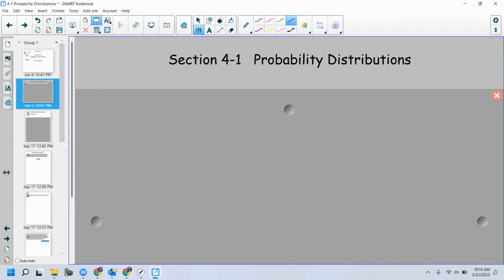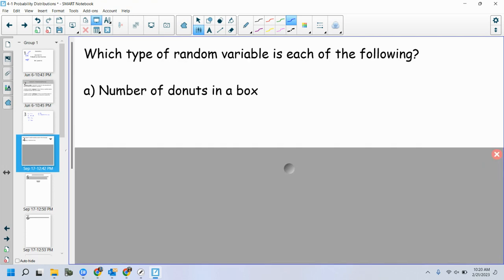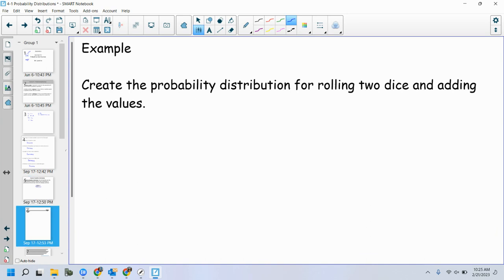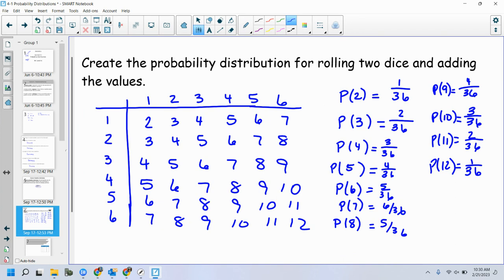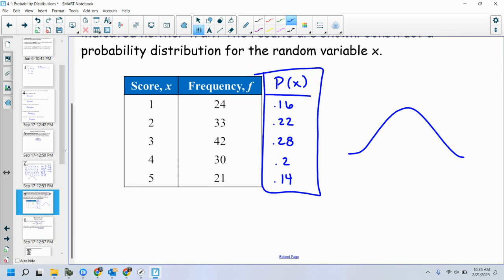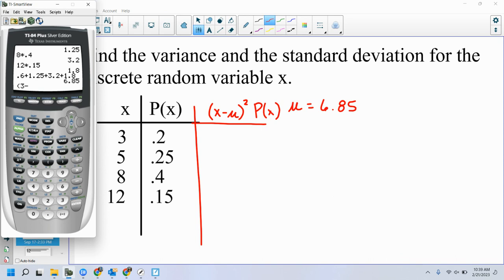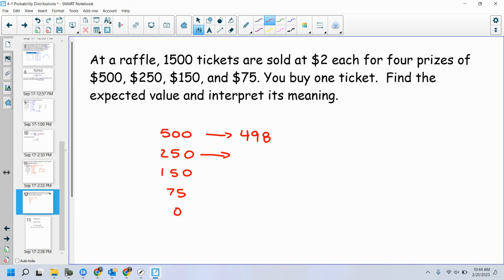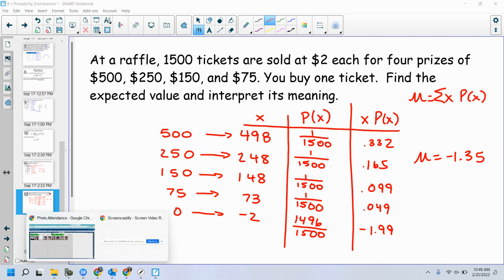Statistics: Section 4-1: 2-21-23